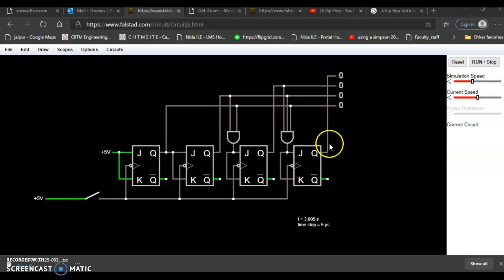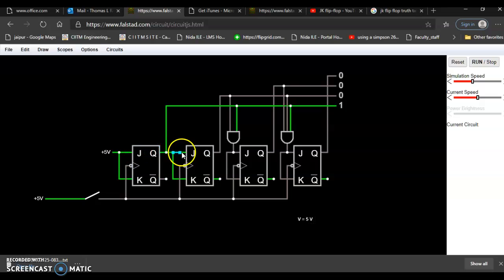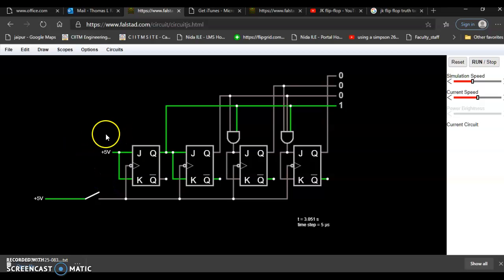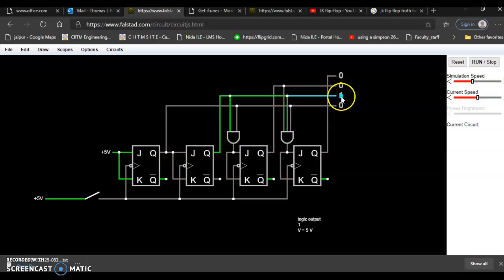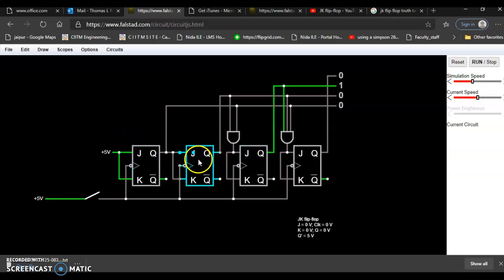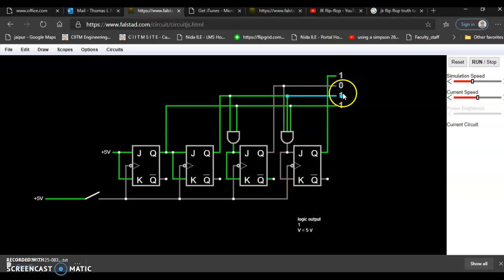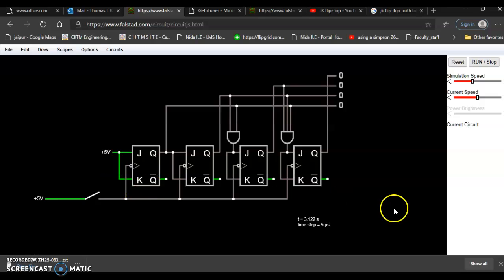JK Flip Flop Counter 4 Bit